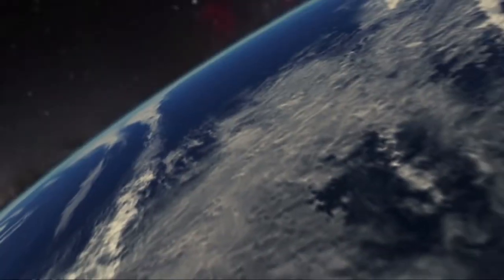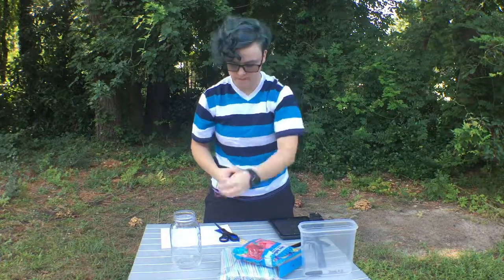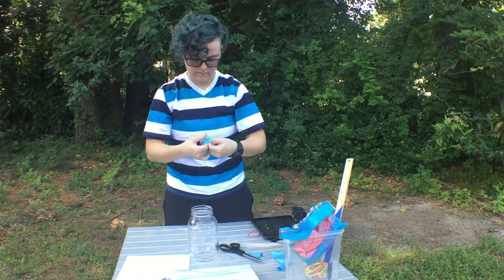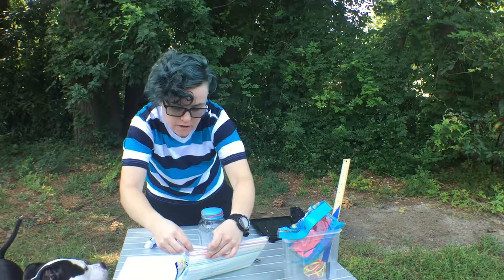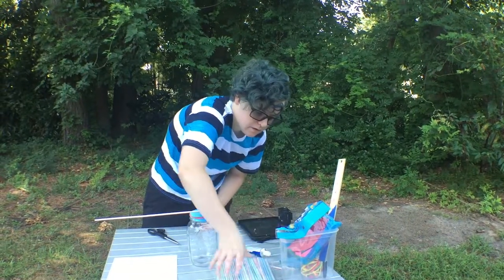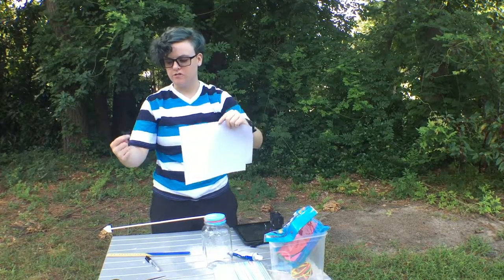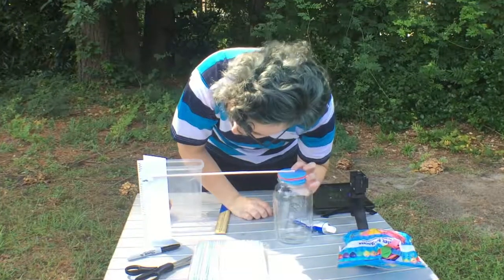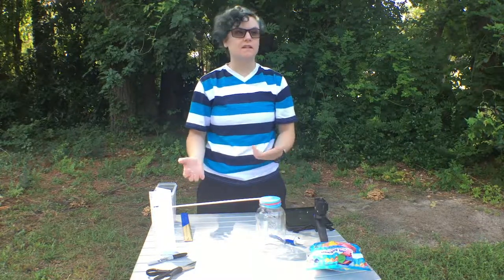STEAMweekend #2 Building Barometers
This weekend we explore weather technology you can build at home! Barometers measure air pressure and can tell you when the weather changes around you.

Supplies for this project:
Empty Glass Jar or Metal Can
Unused Balloon
Rubber Band
Plastic Straw
Liquid Glue
Scissors
Piece of Paper
Ruler
Marker or Pen

Don't forget to have FUN!